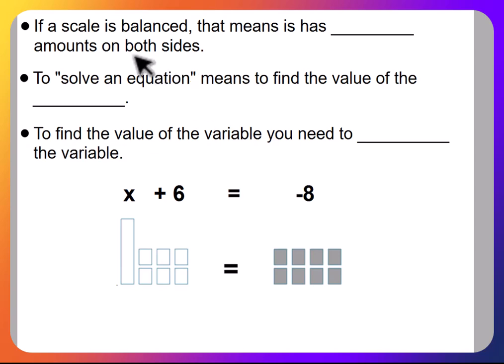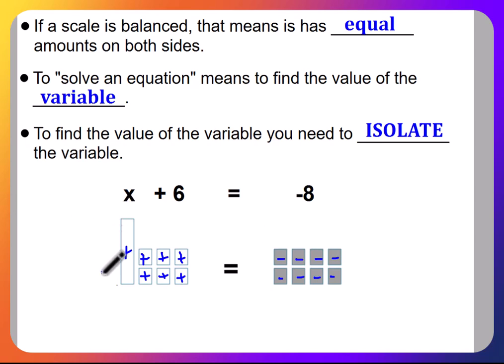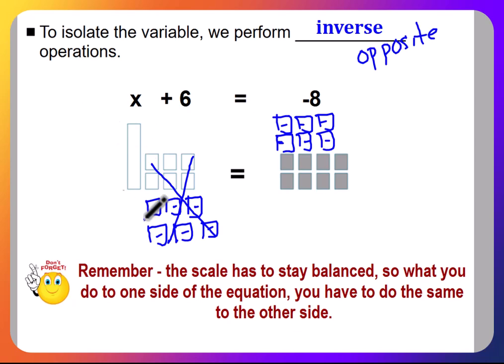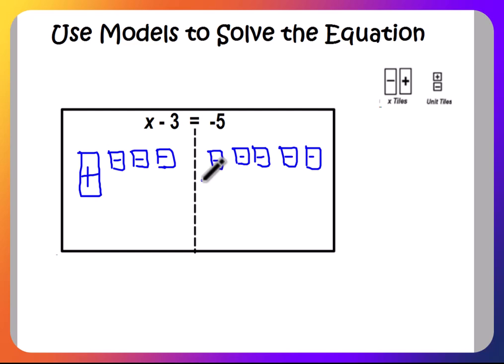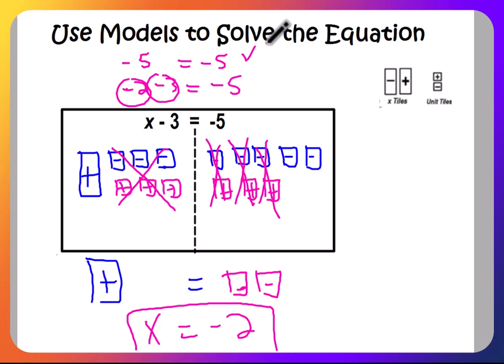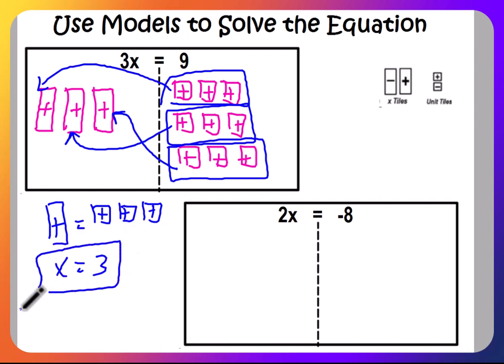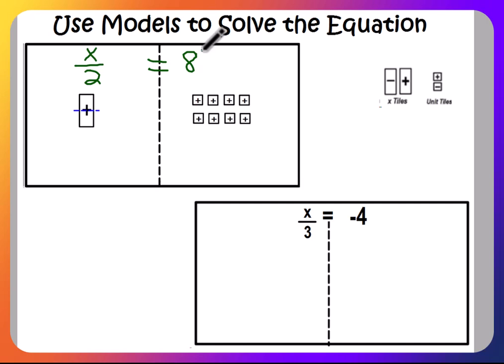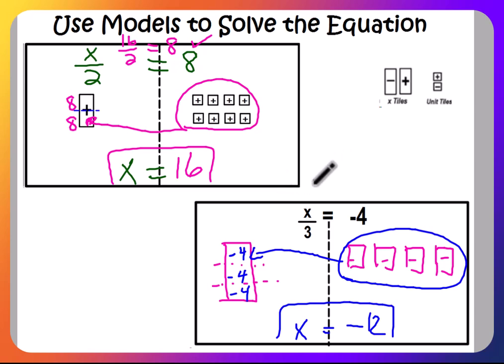Solving 1-Step Equations w/Models 2.0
A 6th grade lesson solving 1-step equations using models